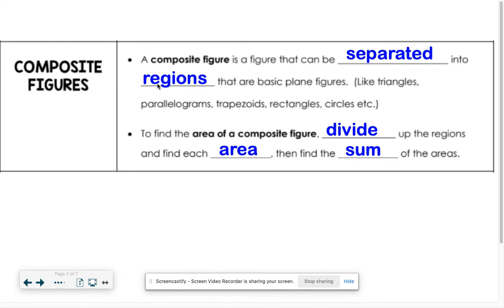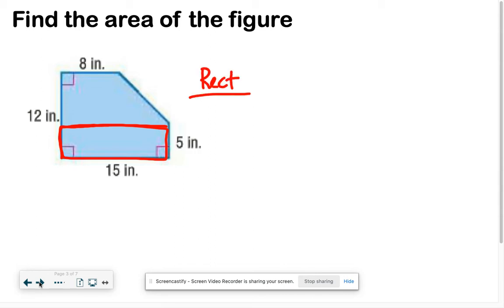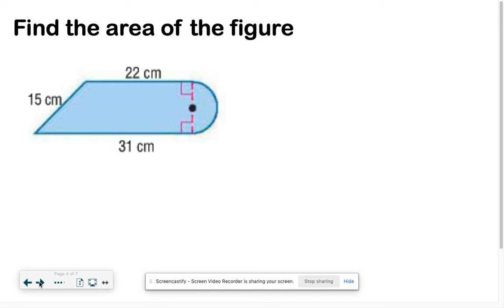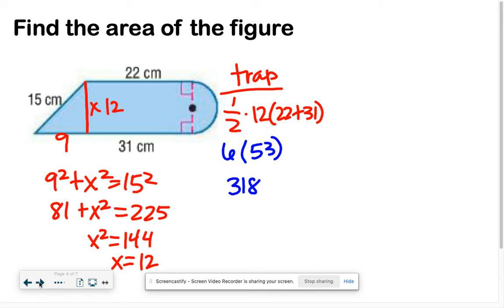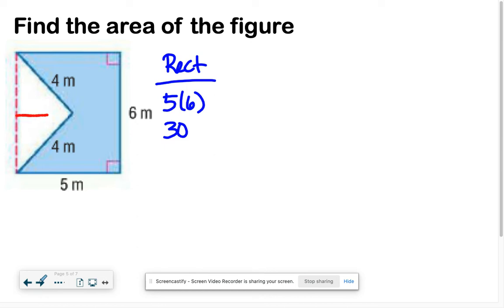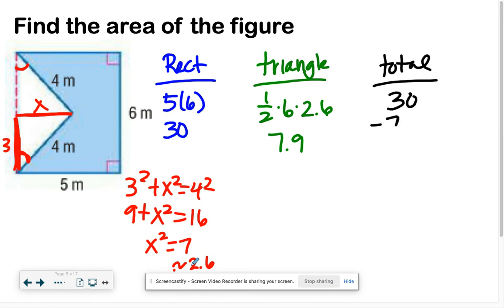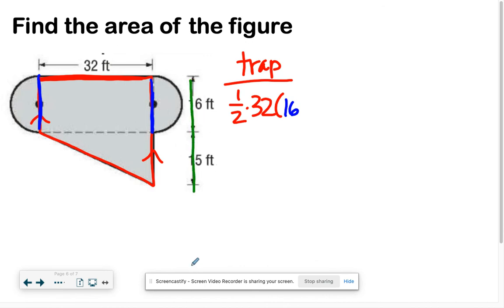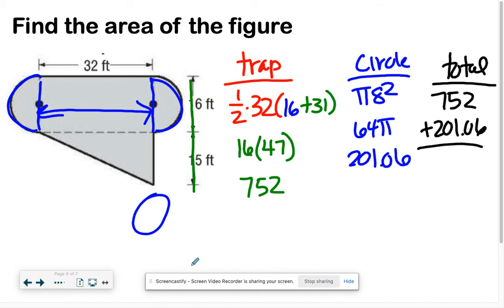Enriched Geom: Area of Composite Figures